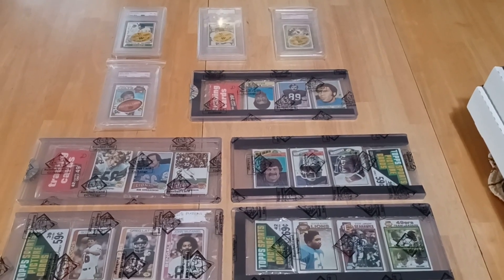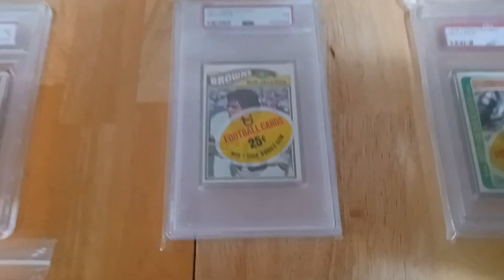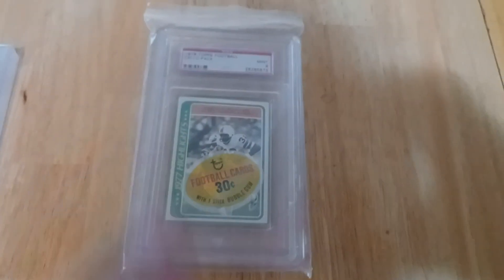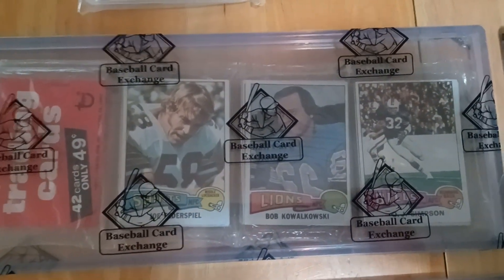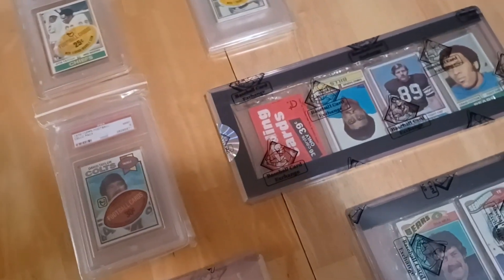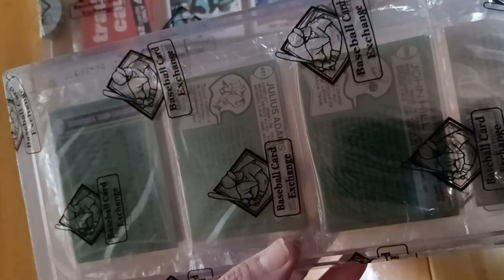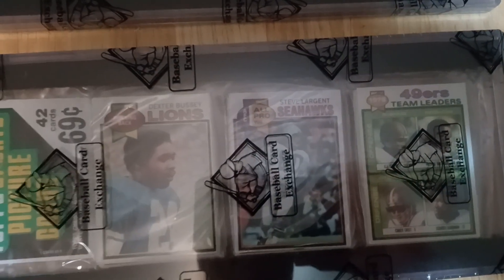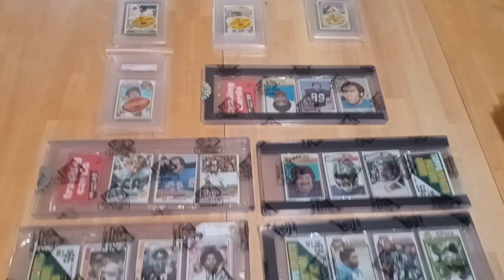1970s Football unopened packs collection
Racks and cellos from the mid to late 1970s. Blanda, Simpson, Pearson, Rashad.